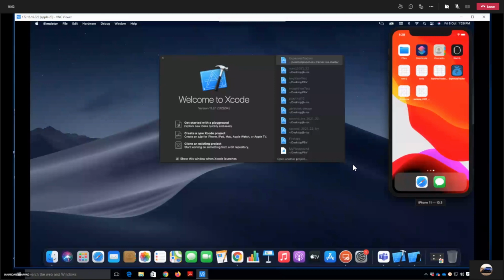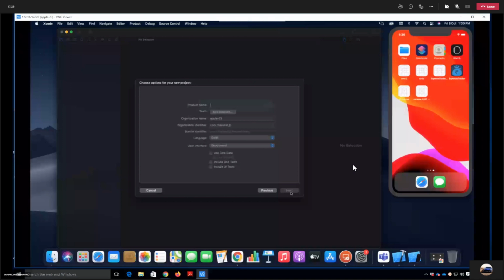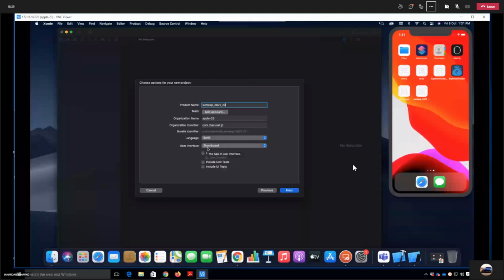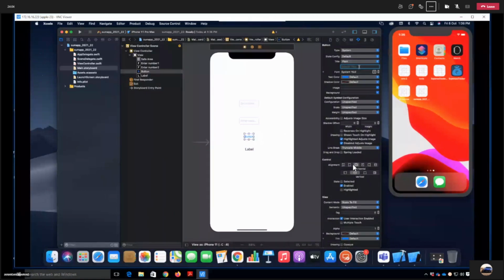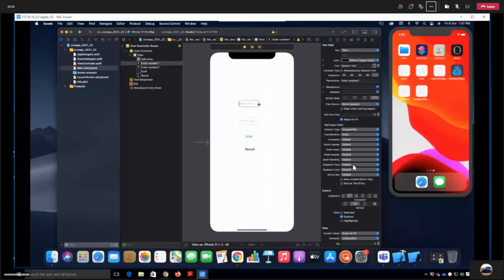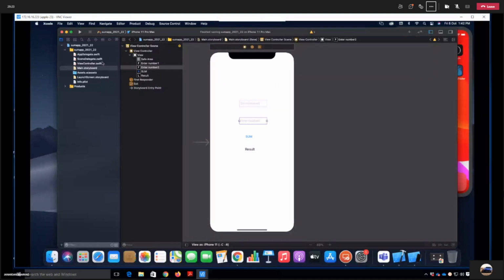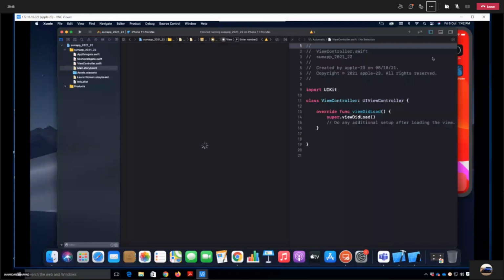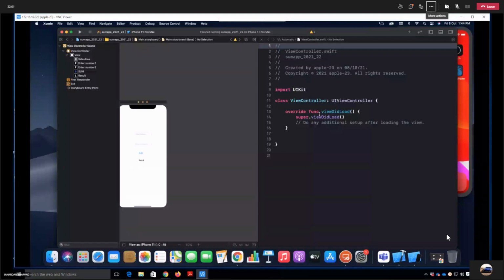MAD Lab (JB) ~ 8-Oct-21 ~ Part-1